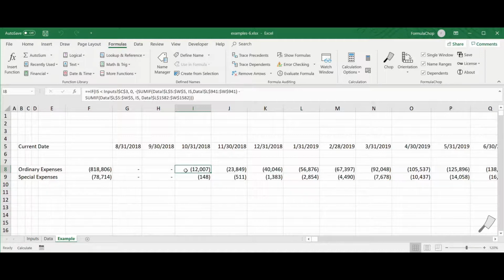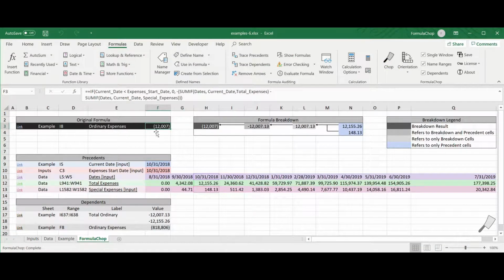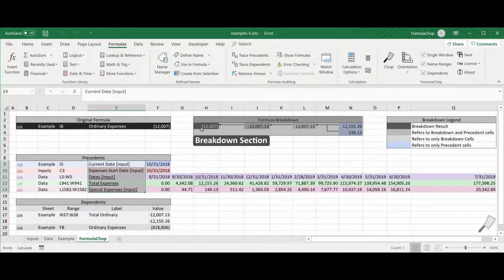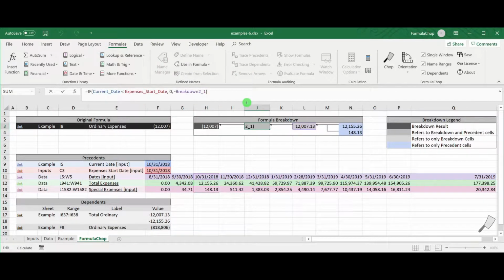FormulaChop Overview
FormulaChop is the premier Excel formula-auditing Add-In for working with complex spreadsheets and formulas.